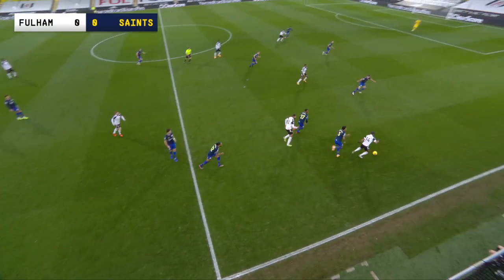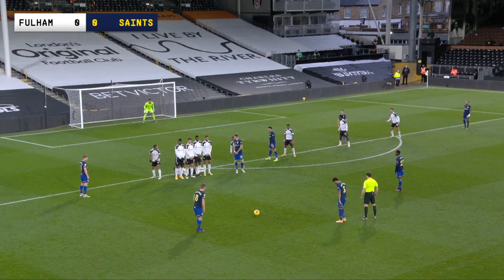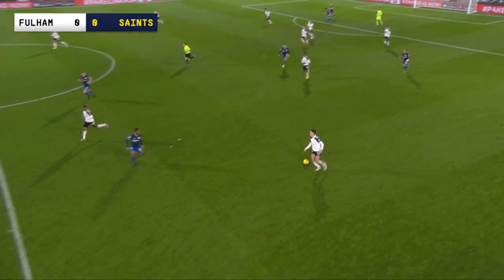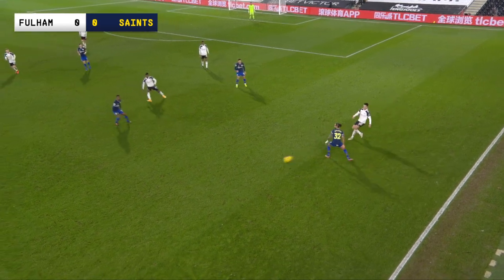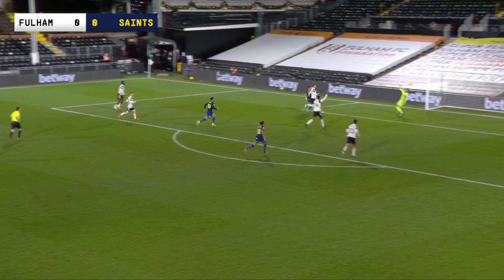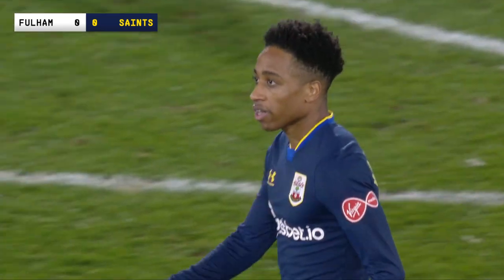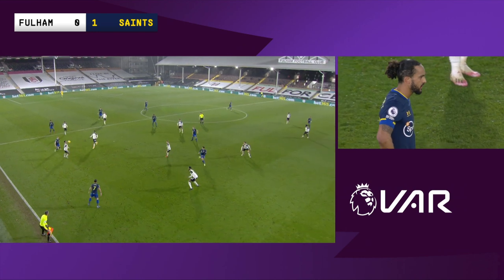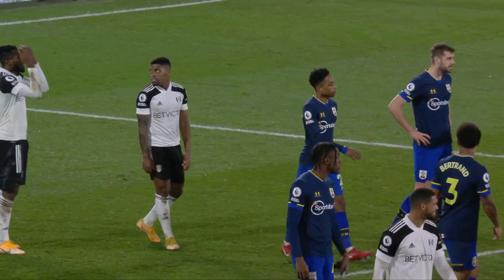HIGHLIGHTS: Fulham 0-0 Southampton | Premier League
All the key action from a stalemate between Fulham and Saints in West London, as Ralph Hasenhüttl's side extended their unbeaten run on the road to seven successive games.